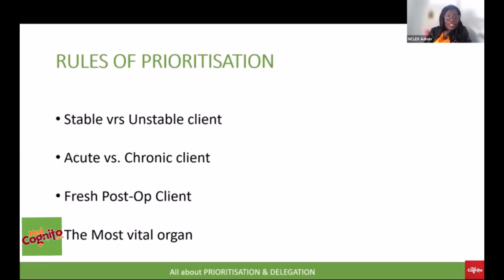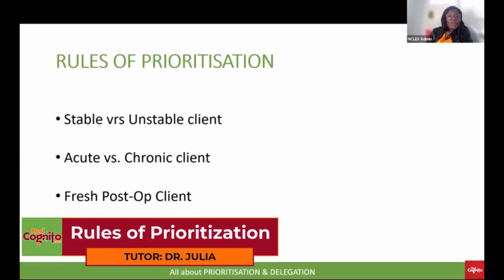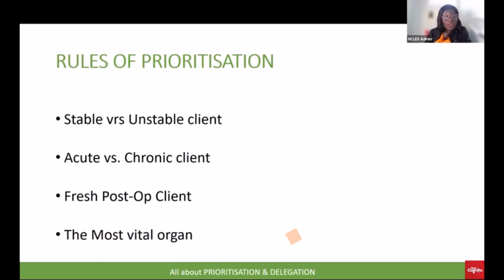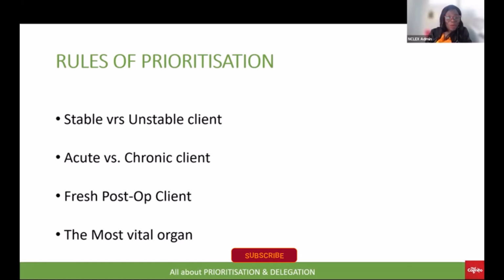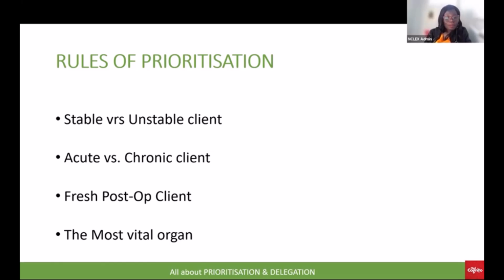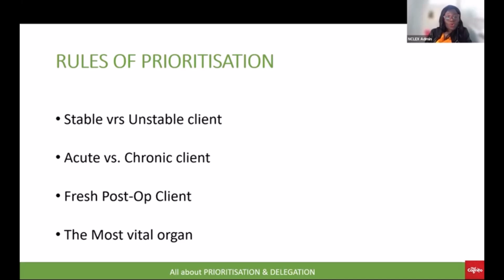Essential Rules For Prioritizing Clients On The NCLEX Exam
Get ready for the NCLEX with these important rules of prioritization. Learn how to make the best decisions under pressure and ace your exam!